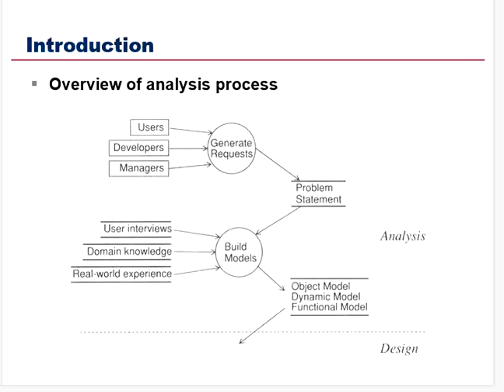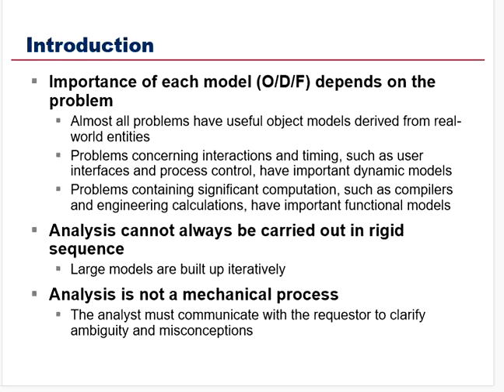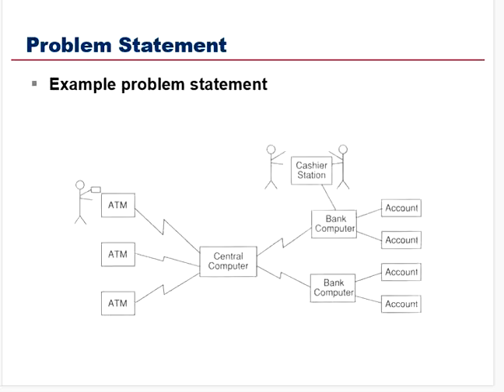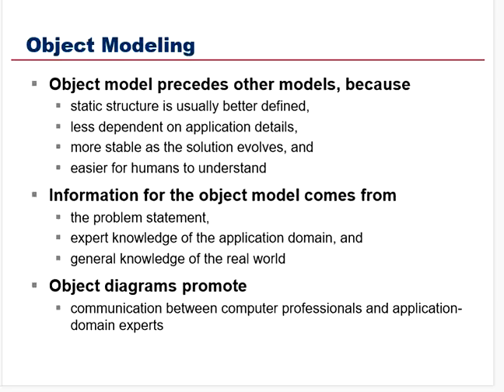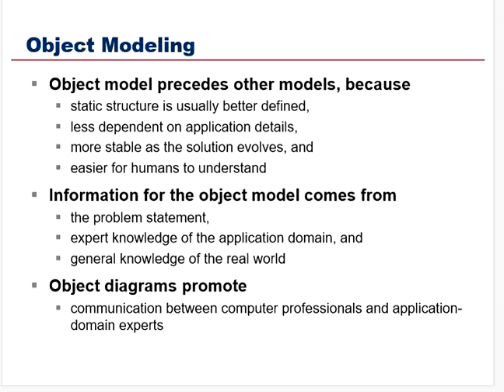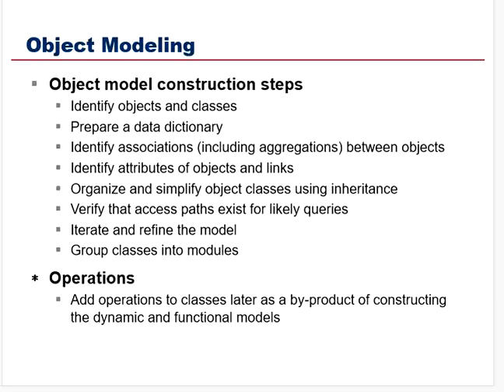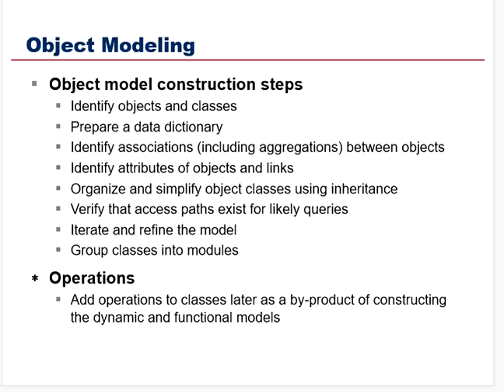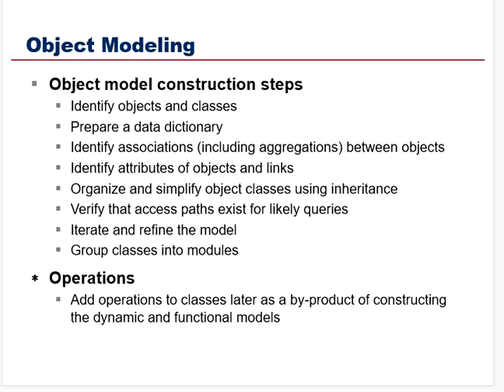Overview of Analysis Phase with Object Modelling